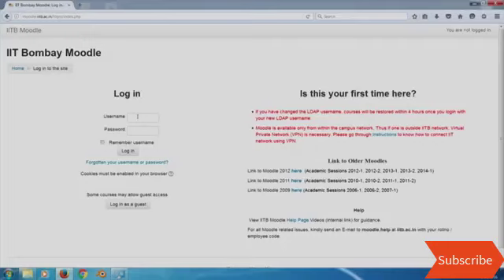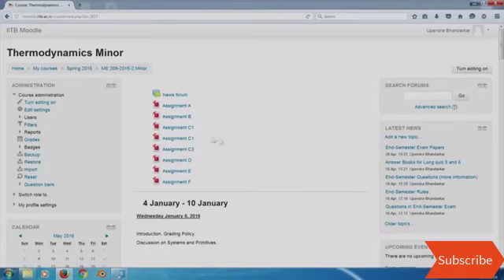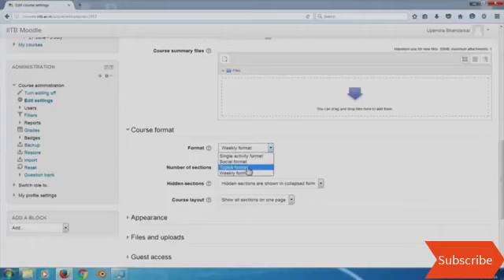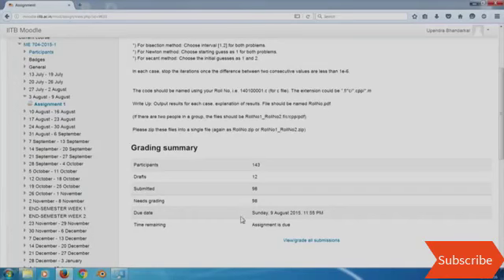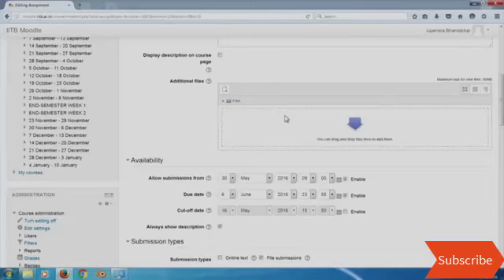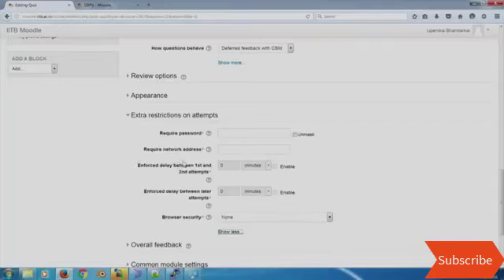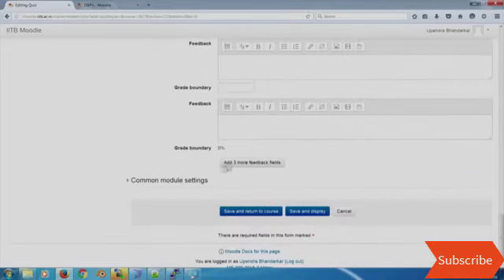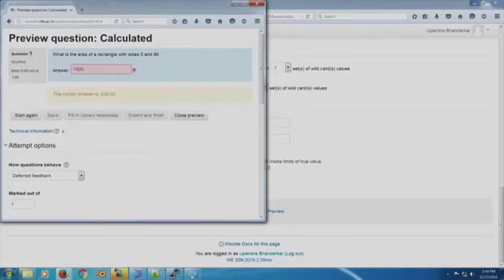Moodle | Complete Tutorial for Teachers for Online Course Design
Moodle is a free and open-source learning management system (LMS) written in PHP and distributed under the GNU General Public License. Developed on pedagogical principles,[6] Moodle is used for blended learning, distance education, flipped classroom and other e-learning projects in schools, universities, workplaces and other sectors. With customizable management features, it is used to create private websites with online courses for educators and trainers to achieve learning goals. Moodle allows for extending and tailoring learning environments using community-sourced plugins.